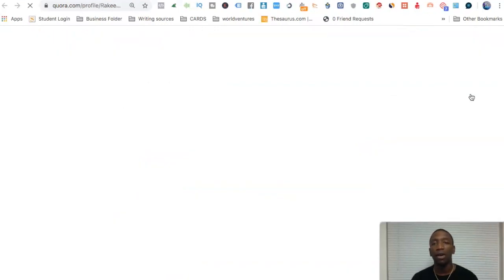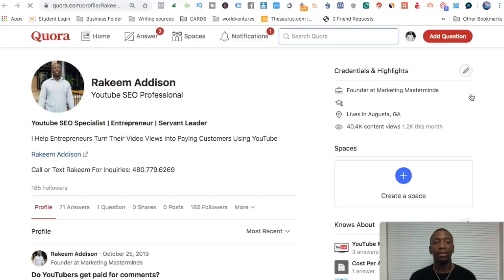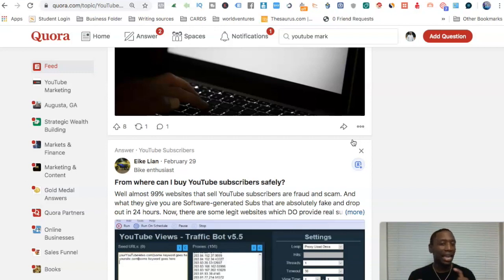Quora Lead Generation - #1 Strategy To Drive Massive Traffic To Your Business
In this video I go over Quora Lead Generation and I show you what to do to effectively market without getting your quora account banned like some have experienced so pay close attention to quora tips in this video...

Learn why quora traffic is a great way to profit online with your niche you can get real good targeted traffic from quora if you provide value to people asking questions and then link thm back to your community.

i discuss quora and you know quora is a great place for marketers to be, because you can use it to find questions people in your niche are asking and figure out their problems so you can create valuable content around and solve.